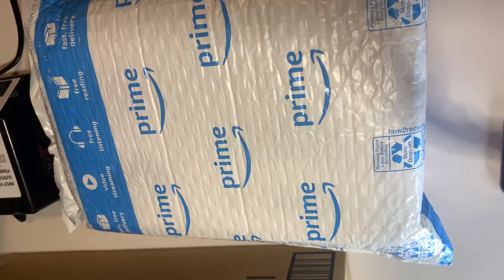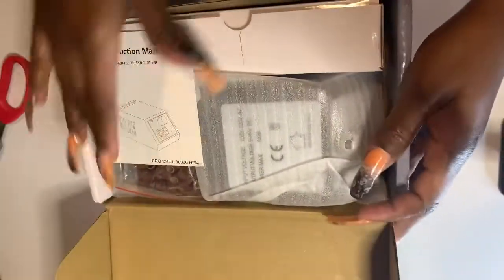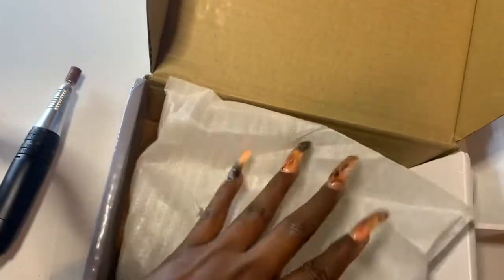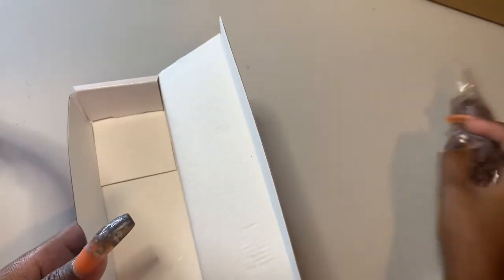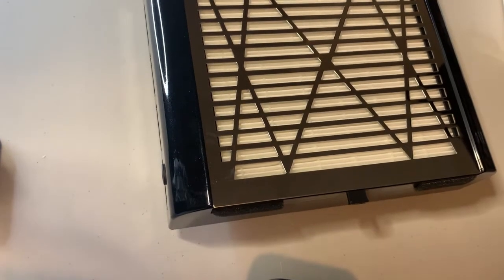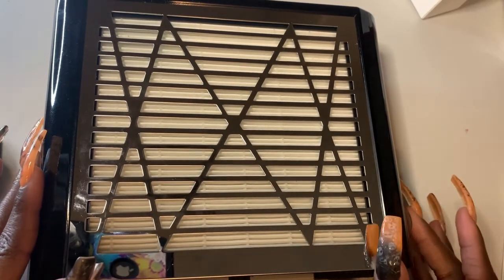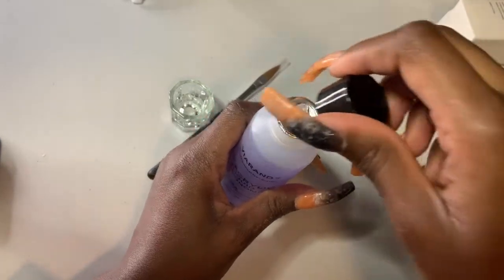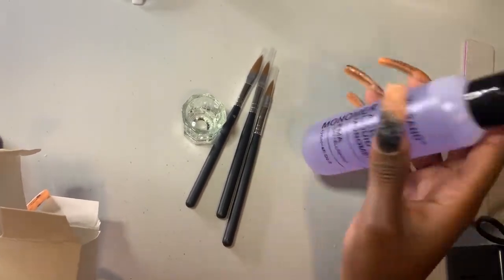Amazon Unboxing| Jiasheng Nail Drill Unboxing |Nail Dust Collector Unboxing